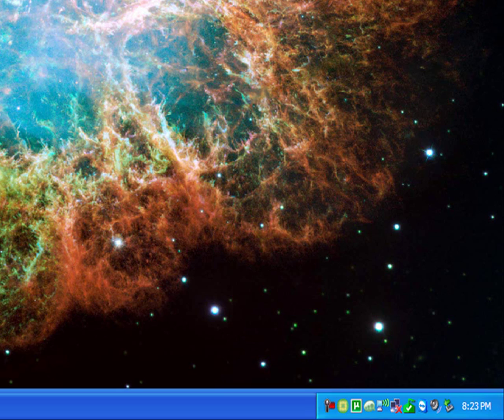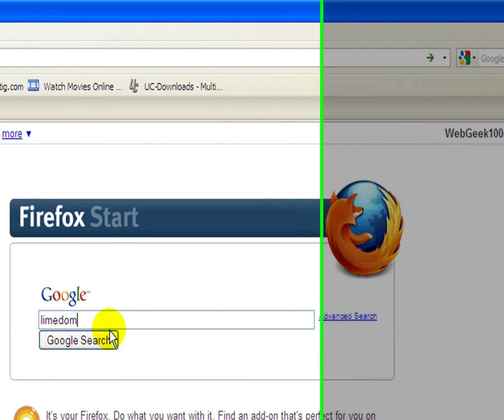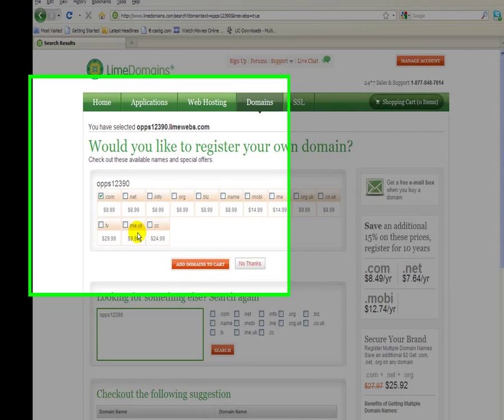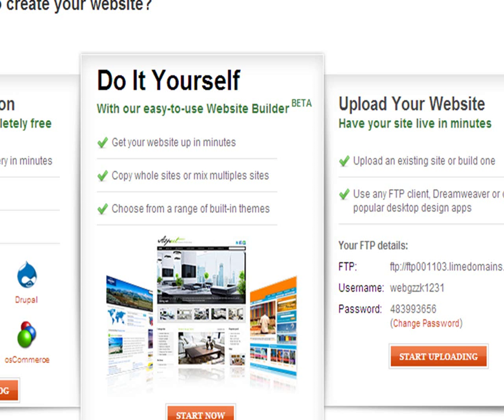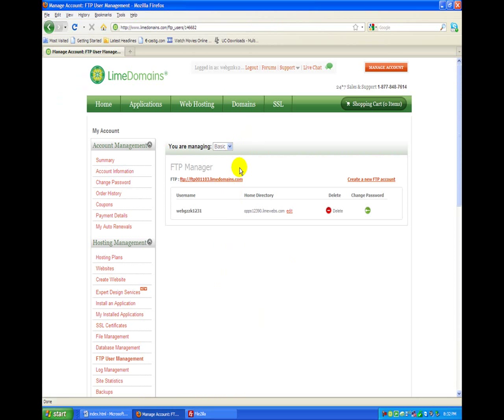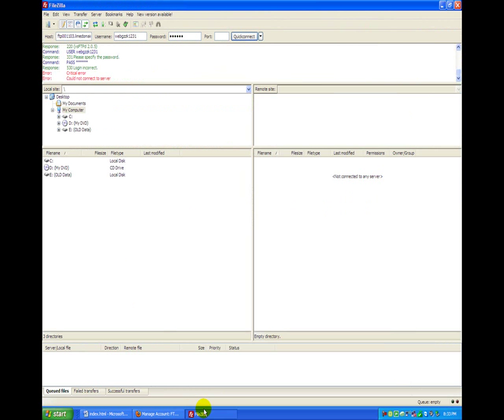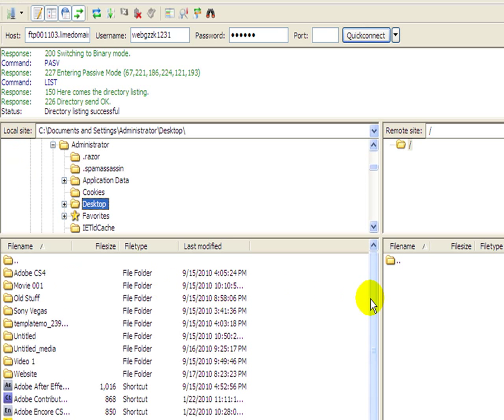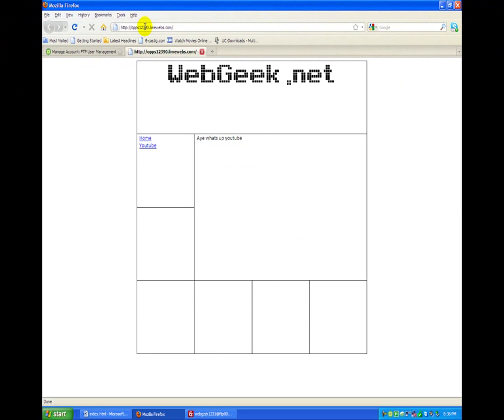How To Make A Website In Microsoft Office Word PT 2/2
This Tutorial is on how to make a website in Microsoft Office Word  and upload it to the World Wide Web Throught FTP